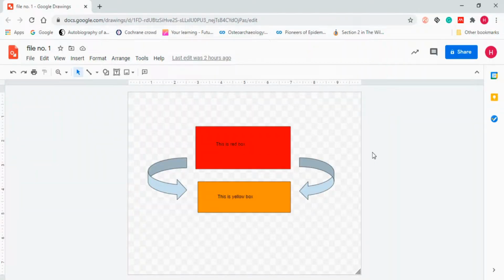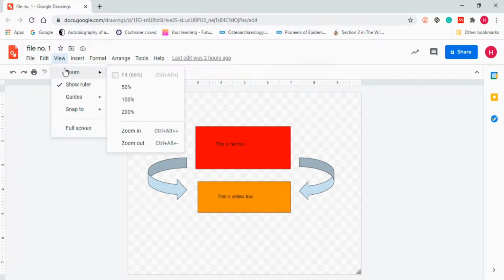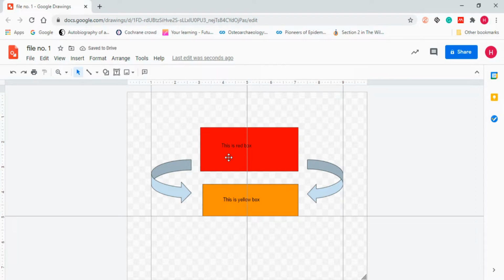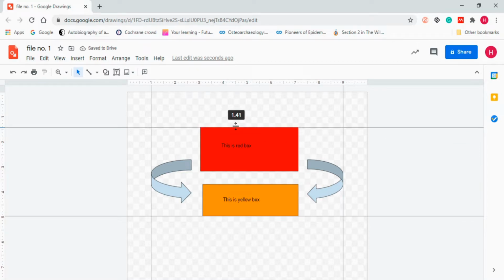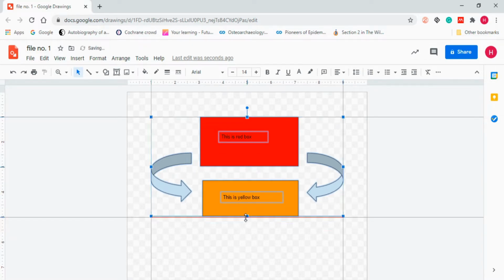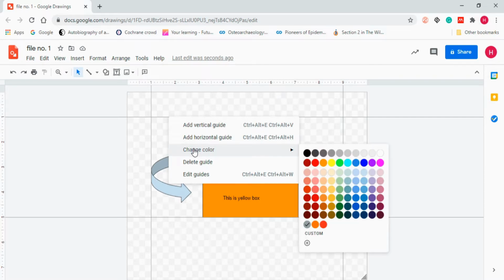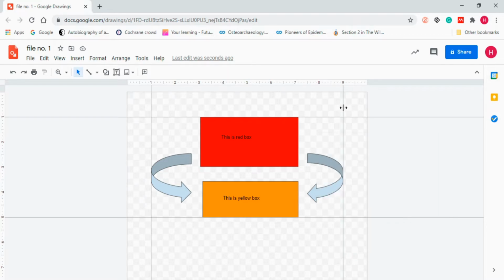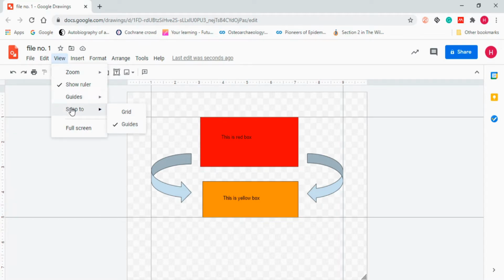Google Workspace Tutorial: Beginners Guide to Google Drawing. Zoom, Ruler, Guides, & Snap (Part 3)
Google Drawings is a diagramming software included as part of the free, web-based Google Docs Editors suite offered by Google. The service also includes Google Docs, Google Sheets, Google Slides, Google Forms, Google Sites, and Google Keep.

With Google Drawing, you can choose from a wide variety of shapes to create diagrams and charts

•How to use zoom features?
•How to show a ruler?
•How to use Guides?
•How to use Snap to?
•How to full screen?